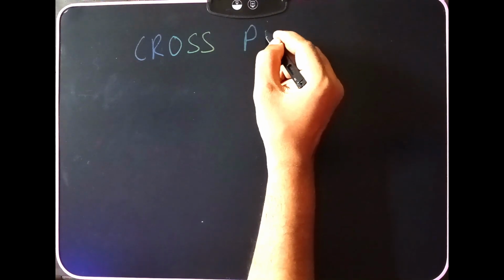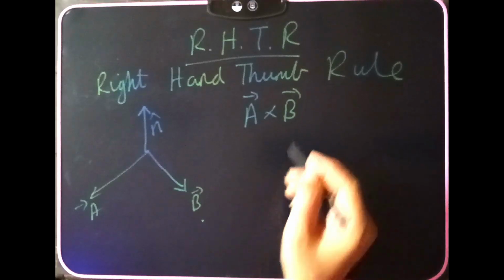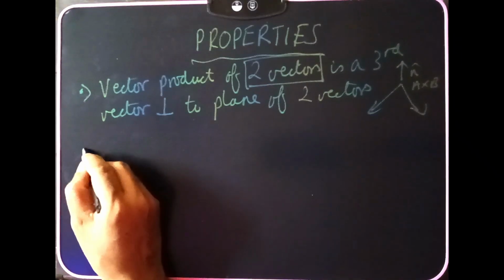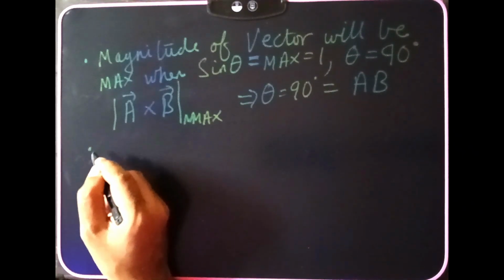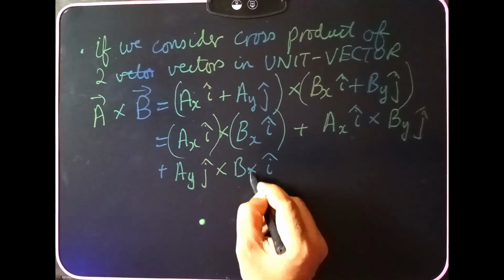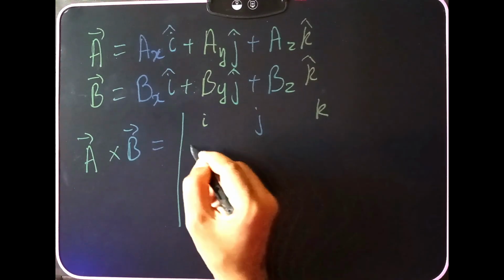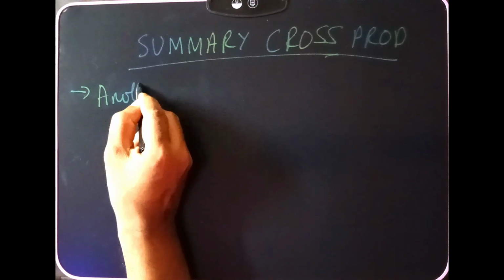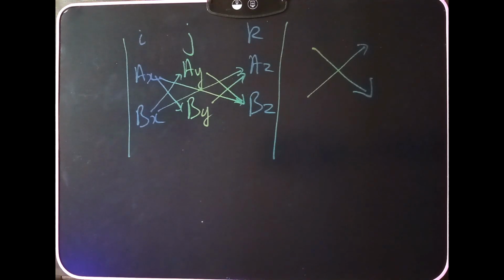Cross Product Explained with Problems | NEET & JEE Physics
Dive into the concept of the cross product of vectors with this clear and exam‑oriented lesson. Learn how to calculate the cross product, understand its geometric meaning (area, perpendicular direction), and apply it to physics problem solving. This video includes step‑by‑step worked examples, shortcuts, and practical applications to help you master vector operations. Perfect for Class 11 Physics students and NEET/JEE aspirants aiming to strengthen fundamentals and improve problem‑solving speed in kinematics and beyond.